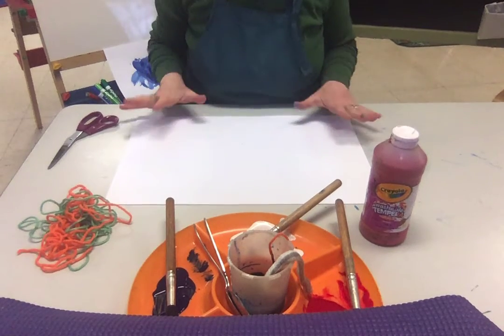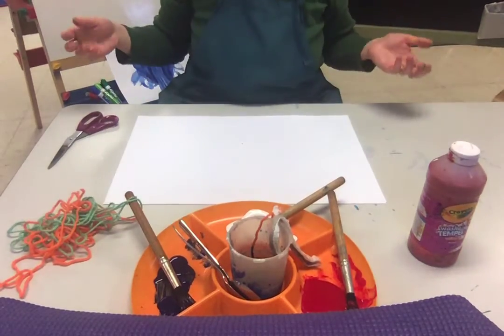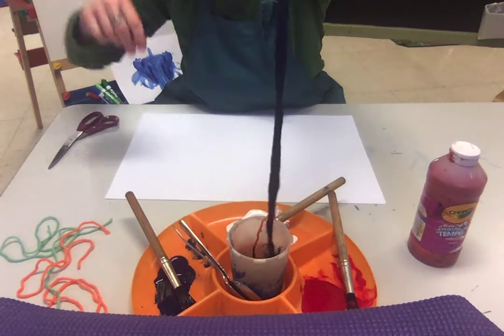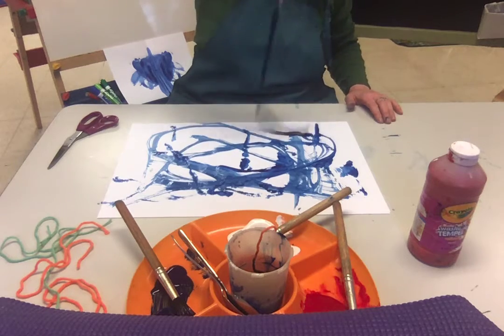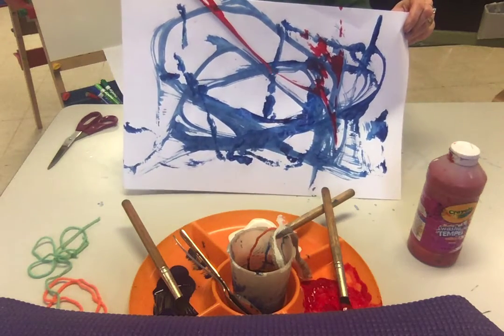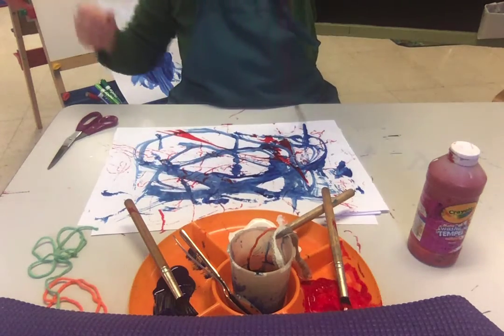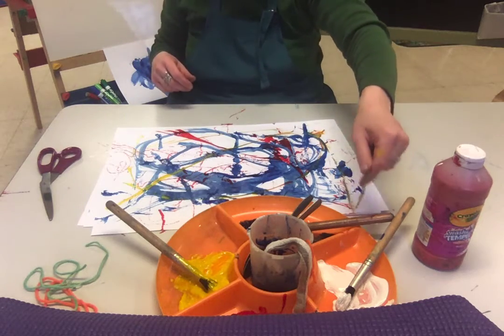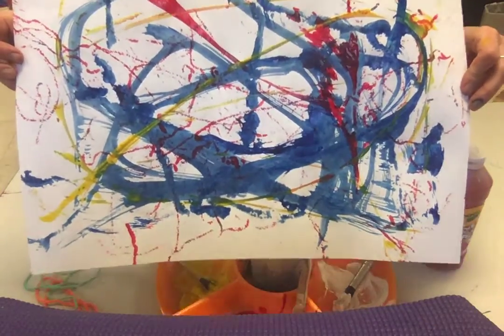Worm Trail art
Put gross and fine motor skills to work by painting with yarn. A messy but fun experiment. You will need paper (preferably large paper), paint and yarn/ string/ rope.